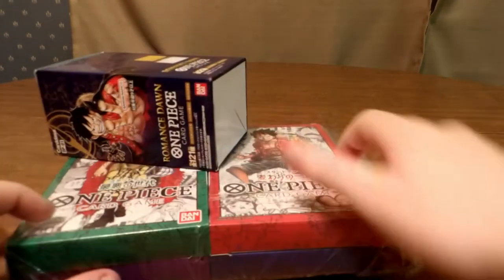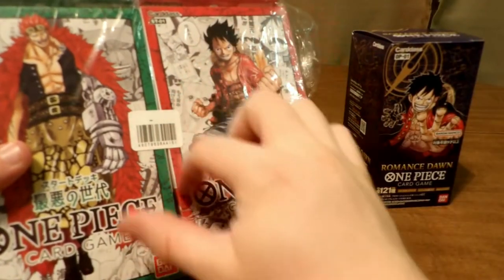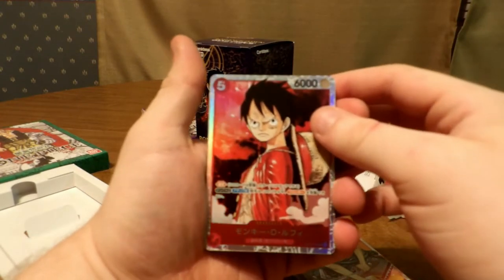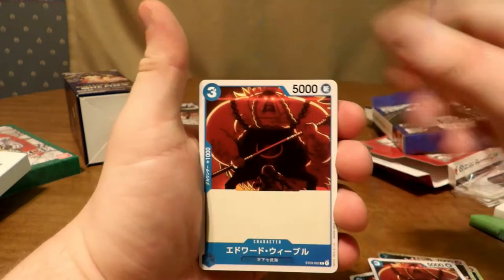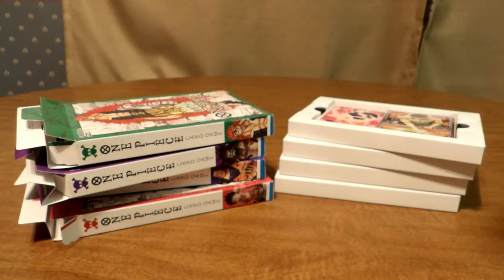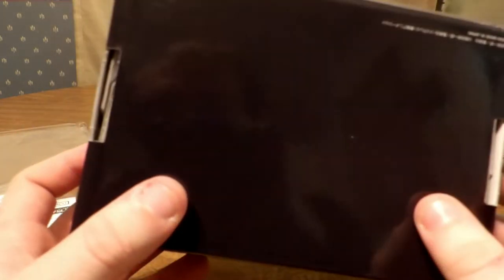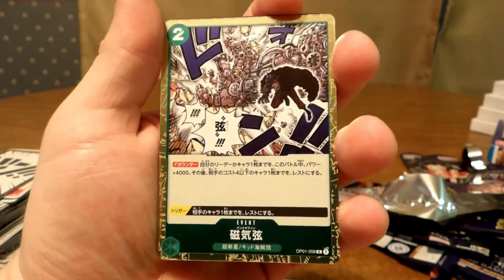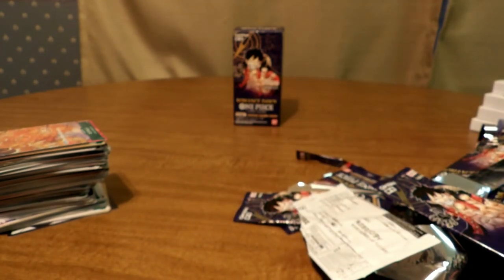ONE PIECE TCG Starter Decks and Booster Box UNBOXING